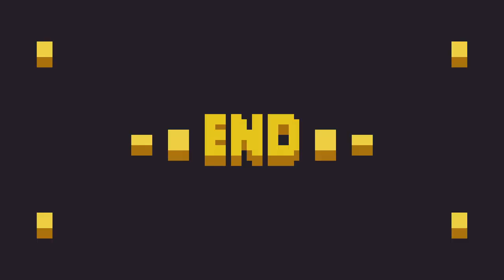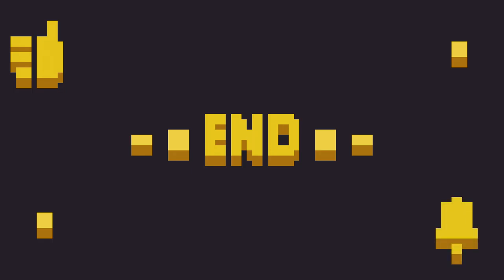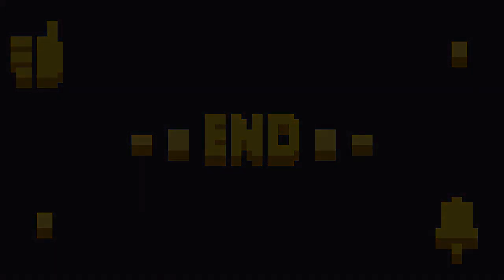Advent Day 4 | The Dundret Singleplayer experience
Hah you thought the slaves took my skiiiis so couldnt do it